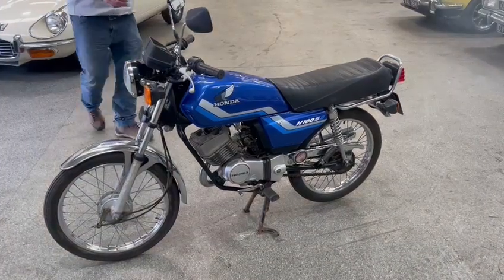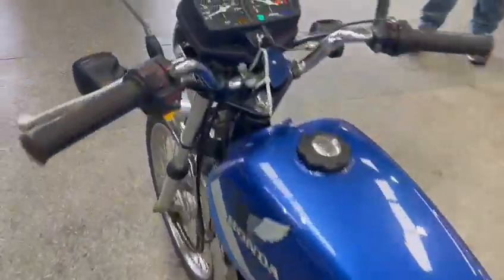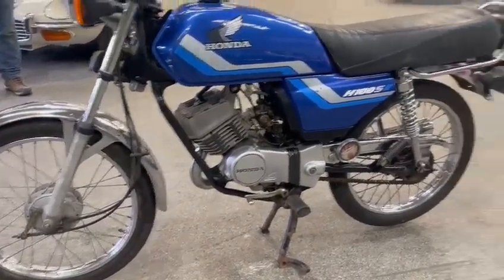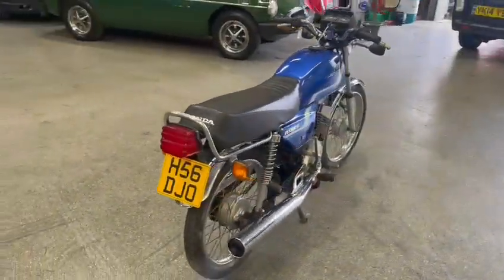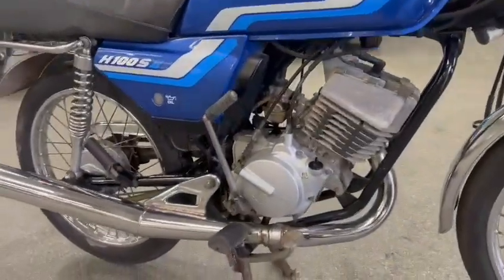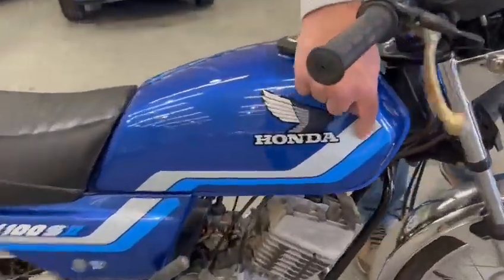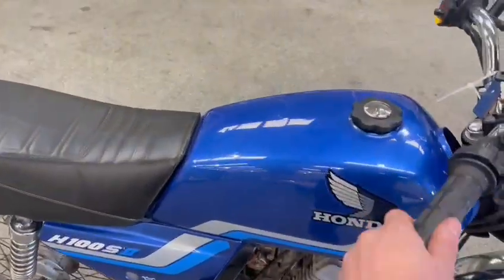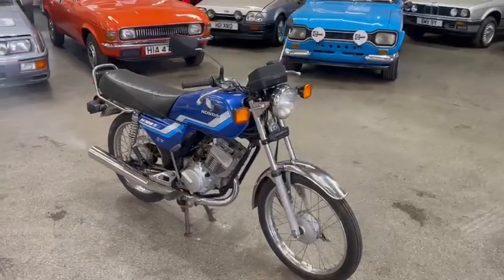1990 HONDA H100S | MATHEWSONS CLASSIC CARS | 22ND & 23RD APRIL 2022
1990 HONDA H100S | MATHEWSONS CLASSIC CARS | 22ND & 23RD APRIL 2022